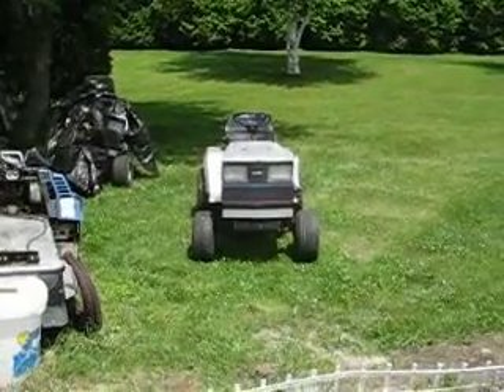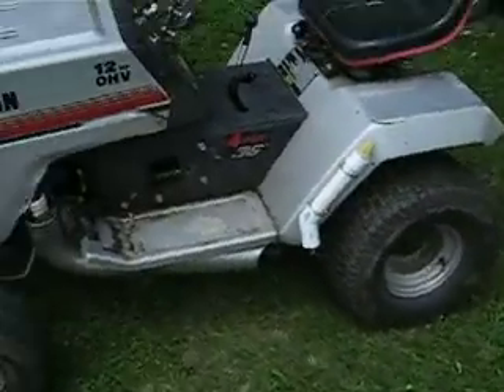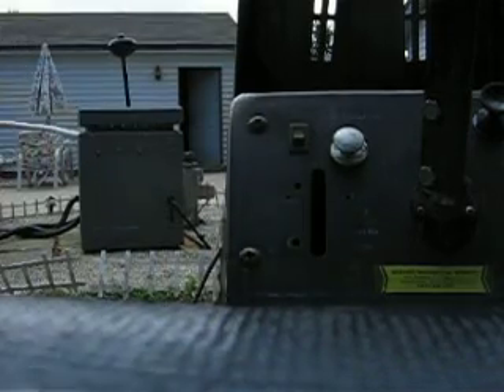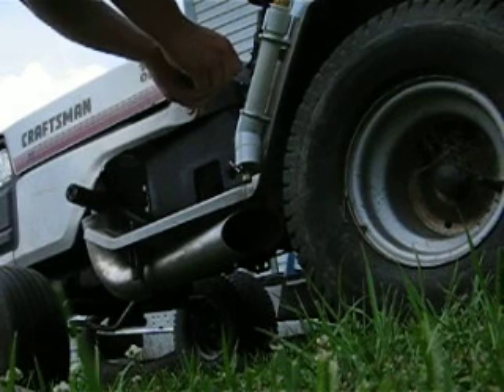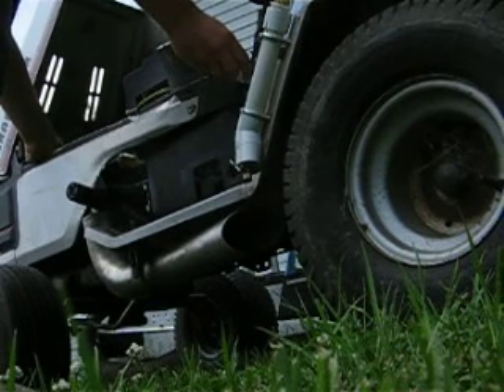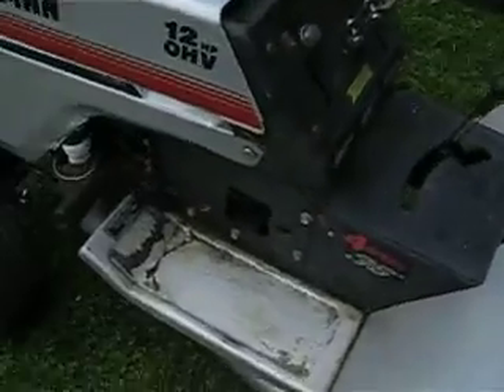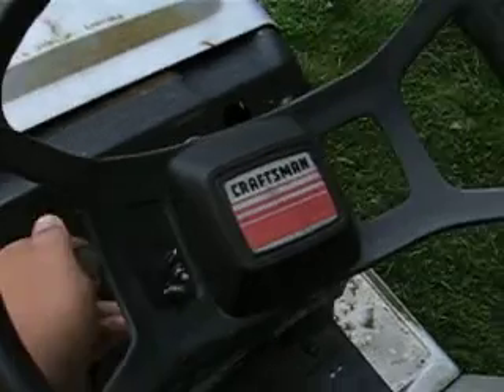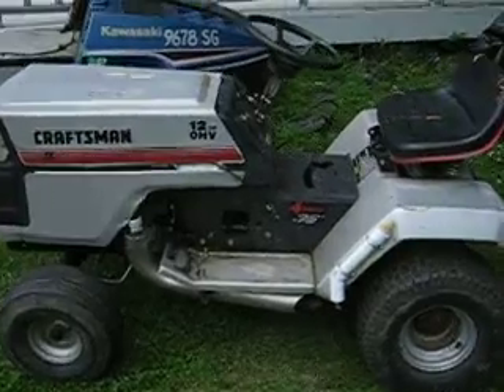MORE RACER UPDATES 001